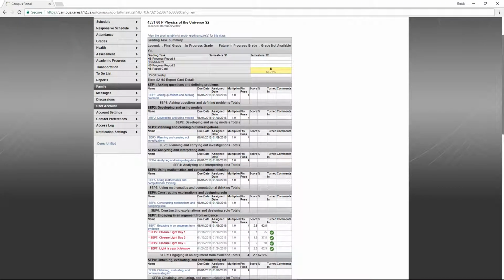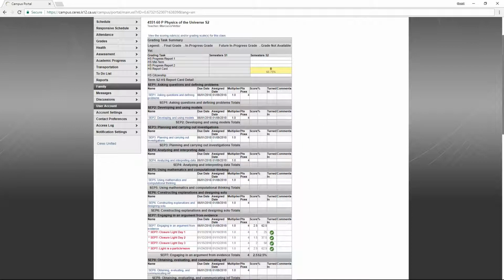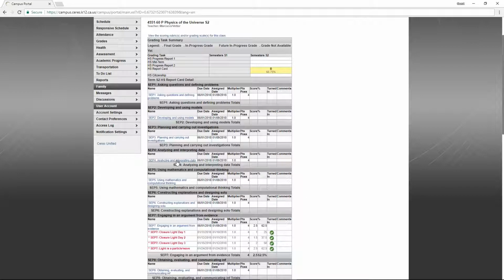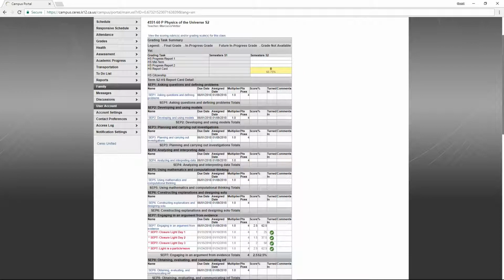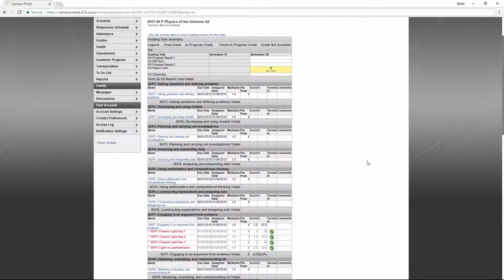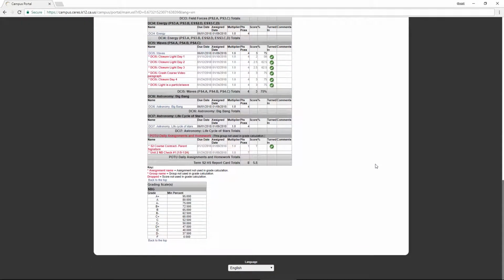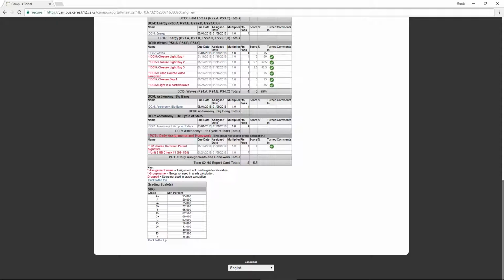Understanding your grade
This video provides a brief overview of how to use Infinite Campus to check your grade in your physics class. We had to set things up a bit different from most classes so we put this video together to help you understand the differences.